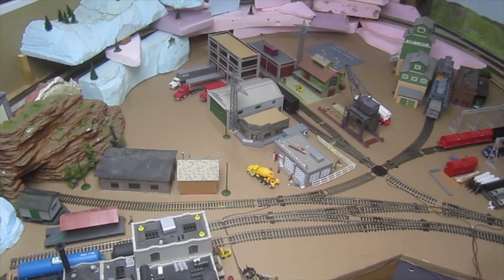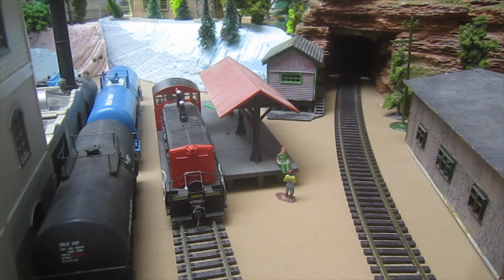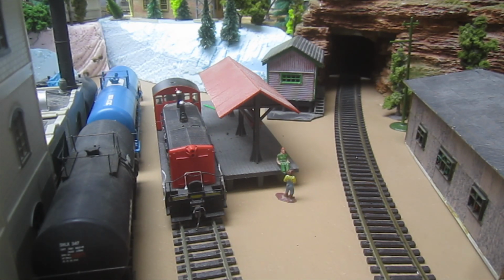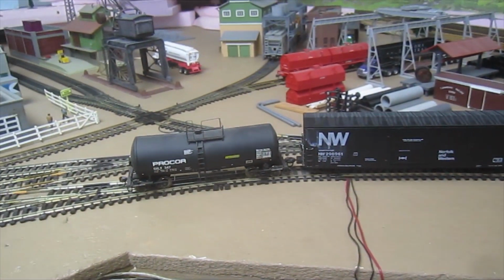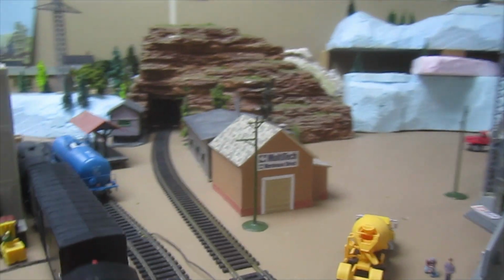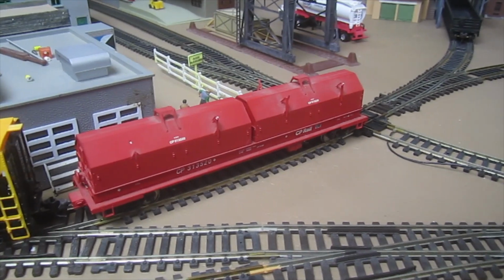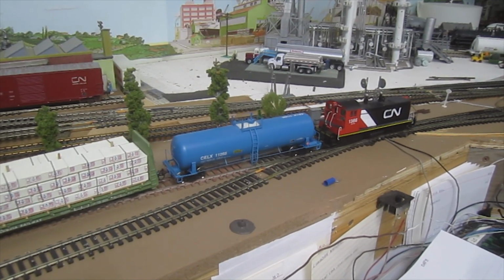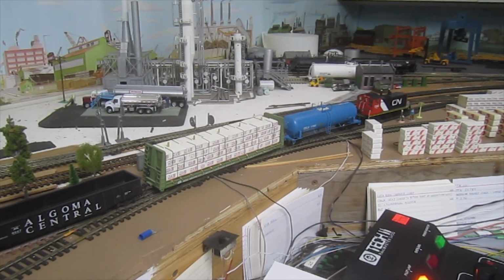The Train Freak Switching challenge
This is my answer to Jason's (The Train Freak) challenge to show some switching on my layout. I am still experimenting with my new video editing program so it's not as good as I would like.